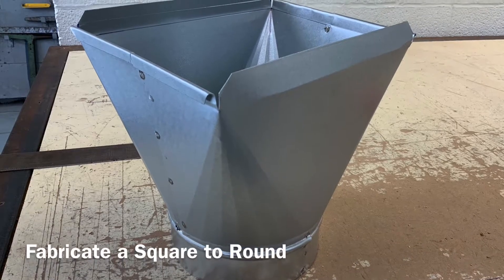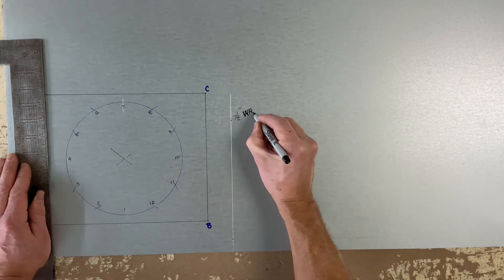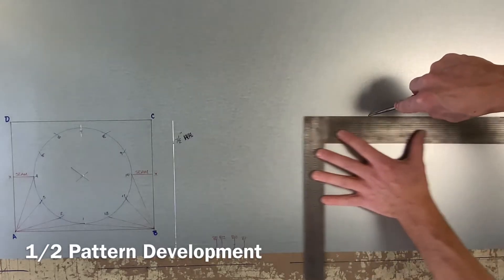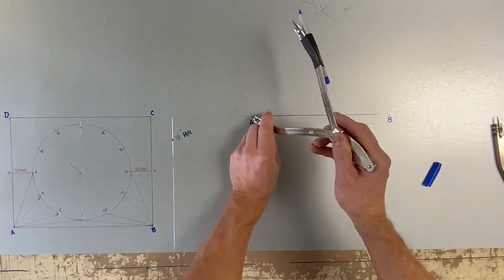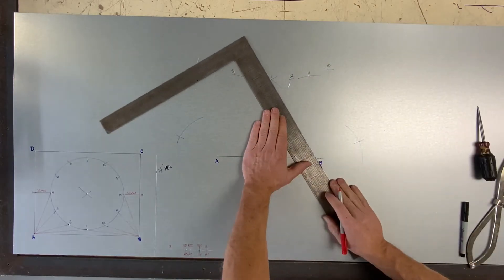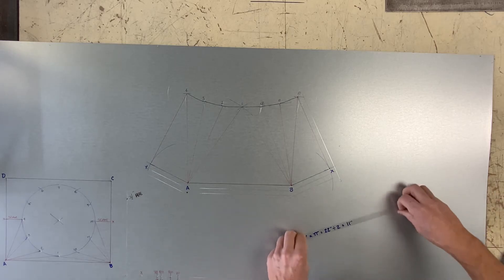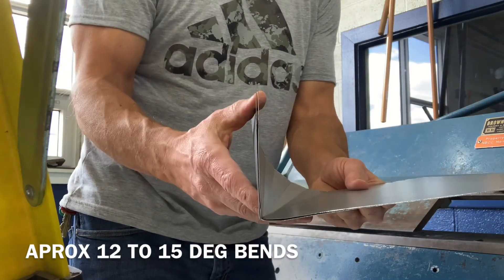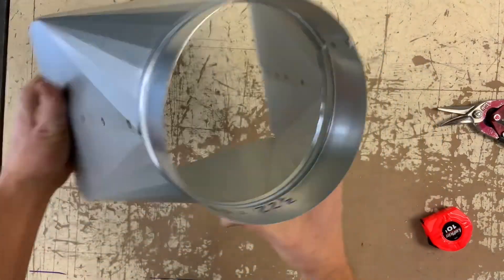Triangulation - Square to Round, fabrication